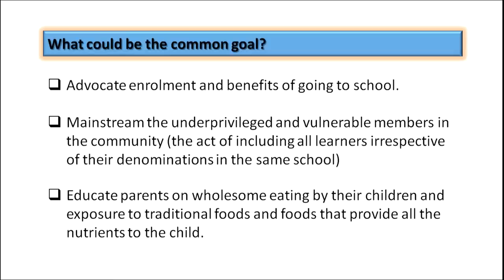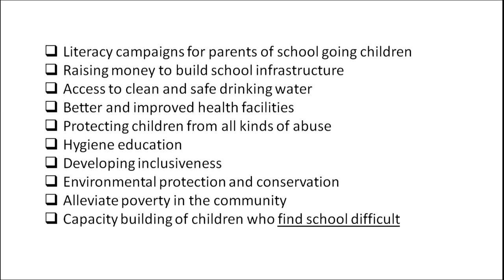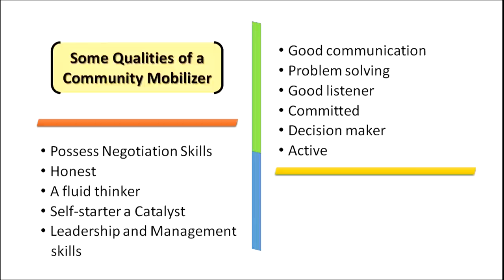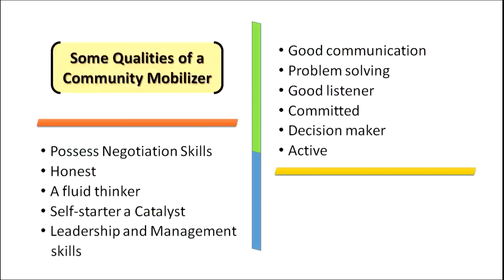Community Mobilizer:Role and Skills